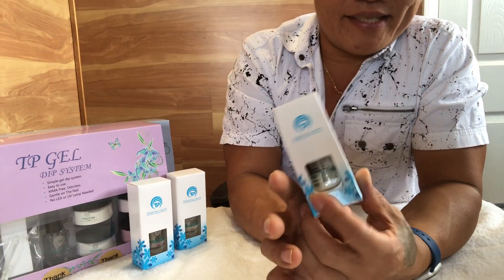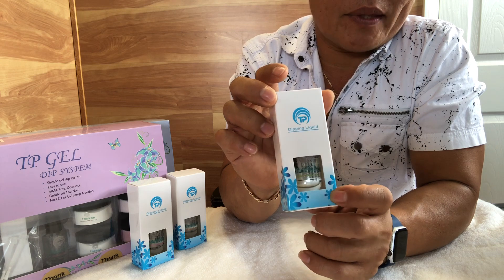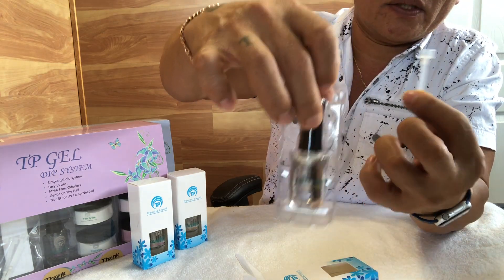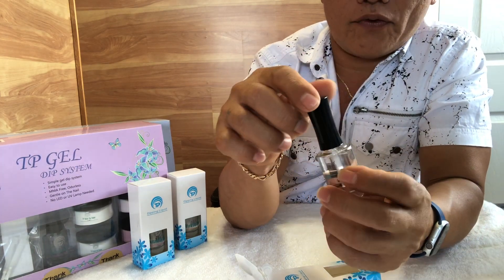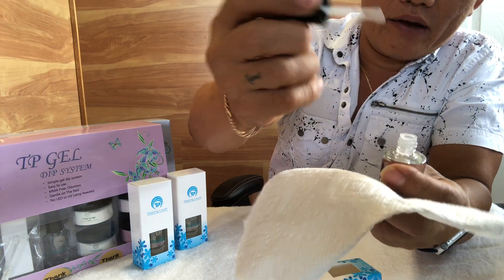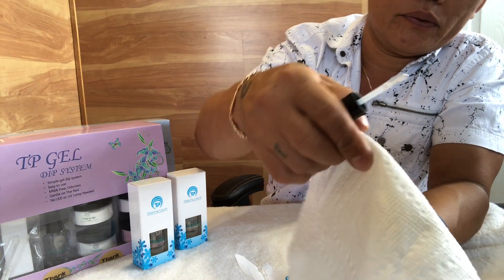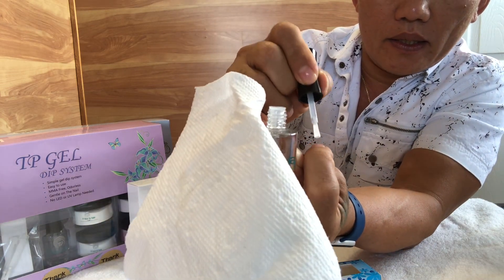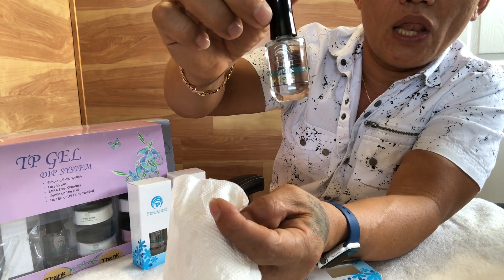Prepare the Gel dip and top for the first use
Please, wipe the gel dip & top brush on the towel paper to get off all the stringy(gooey) then put the brush right back into the bottle for the first use to prevent the thickness.